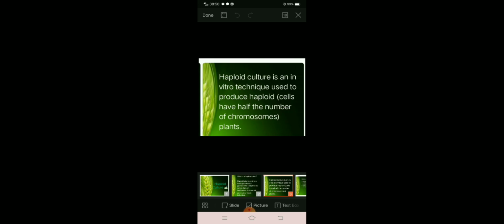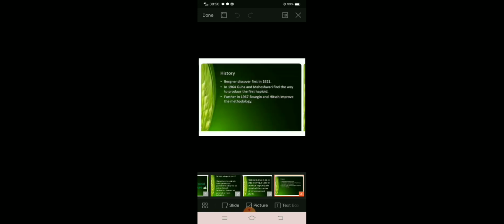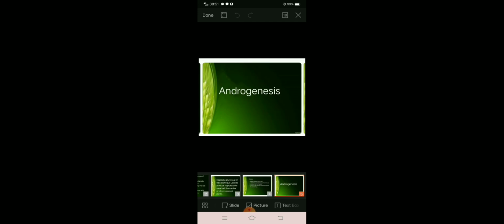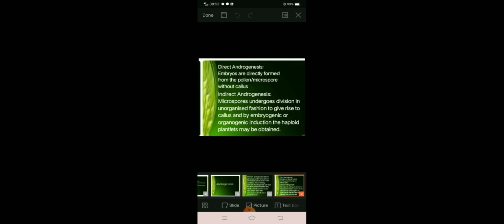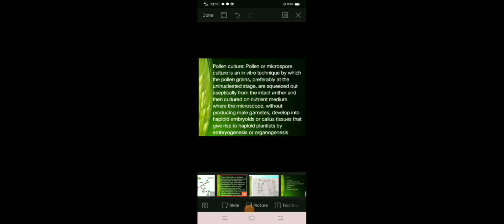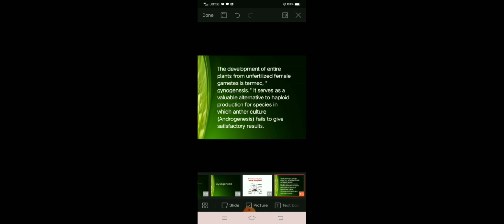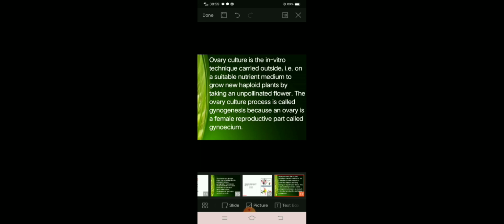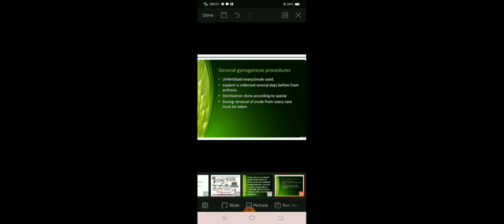December 4, 2021